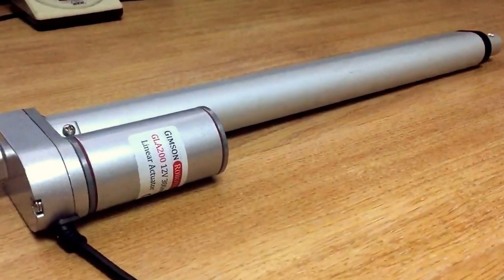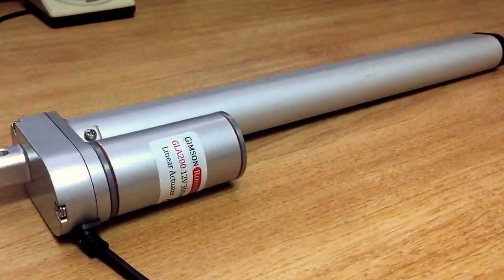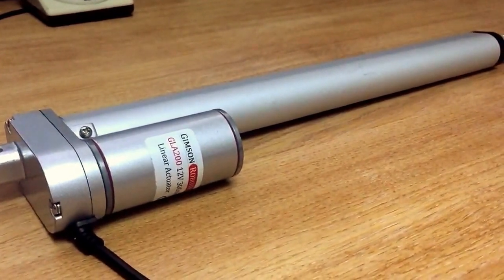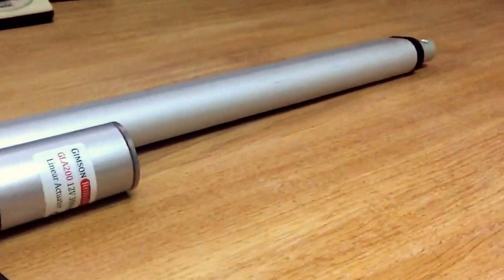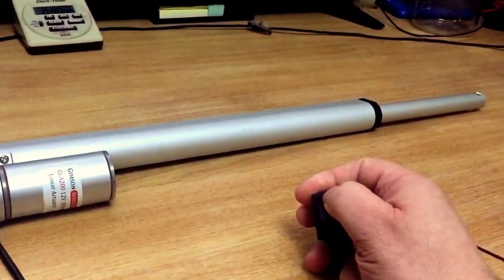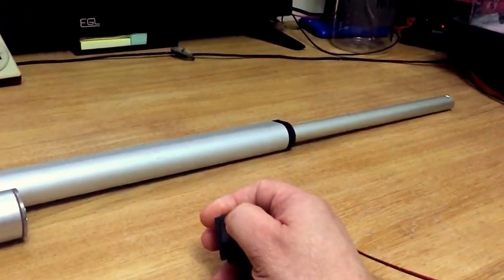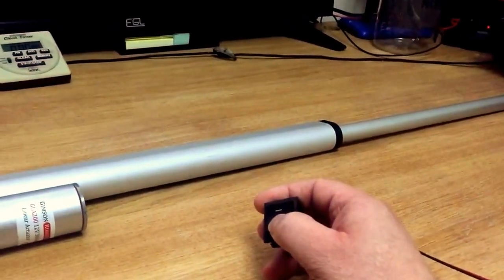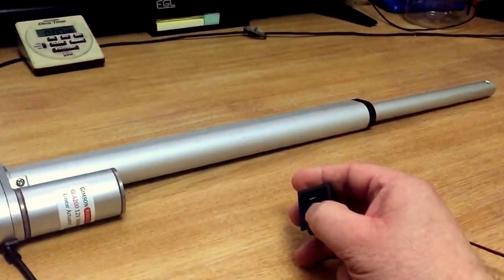12V DC Long-Stroke Linear Actuator Gimson Robotics GLA200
gimson robotics gla200 electric motor

thanks

thanks
Uwe Klinkmuller